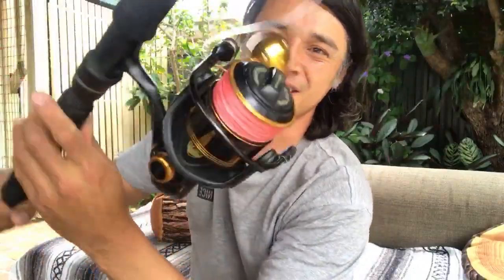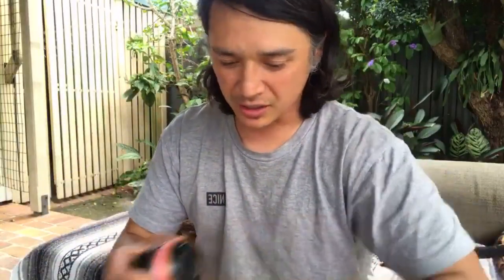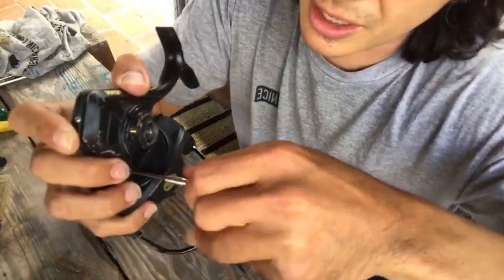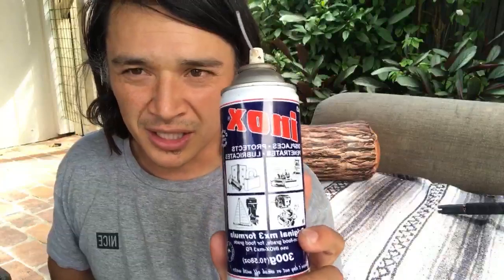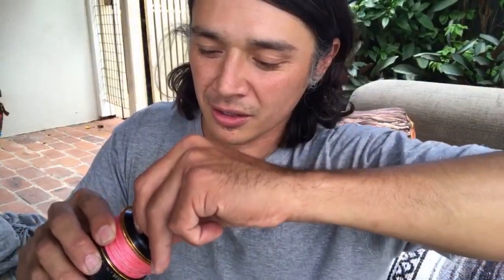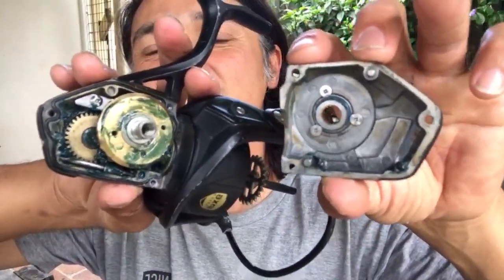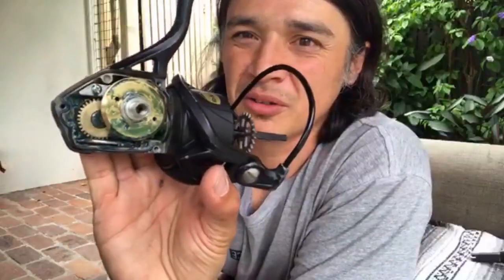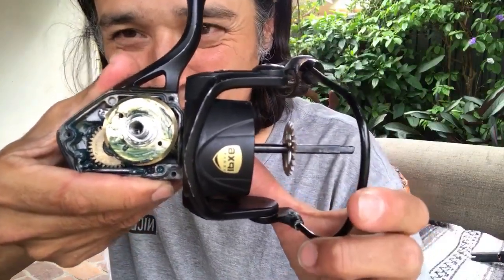3 years NO SERVICE! Opening A Penn Slammer 3 Fishing Reel LIVE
Had this Penn Slammer 3 5500 for almost 3 years now. It has copped a beating on the kayak and a few land based missions, getting dunked and scraped just about every trip out! Has caught plenty of good fish and still feels good with no service so far... Let’s open the main body up and see what it looks like!

Some of the gear I use:
Stealth Profisha 475 Kayak
Waterwolf 1.0 Troll camera
NRS Zen PFD
Ultra Trek 2 PFD
Lowrance Elite 5Ti Sounder / Combo
Penn Spinfisher V 4500, Mulit-Colour 30lbs braid, Uglystik 4-8kg Platinum rod.
Penn Slammer III 5500, 30lbs Spiderwire Blue Camo braid, 40lbs fluro leader and an Ocean Assassin Archipelago rod.
Penn Fathom 30 2 speed Lever Drag, 50lbs Spiderwire Code Red braid, Uglystik Gx2 10-15kg rod.
Penn Torque 30 Stardrag, 50lbs Spiderwire Code Red braid, Penn Powercurve Reload 15-20kg rod.